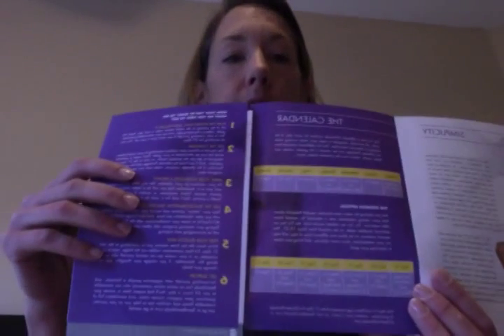Carrie Reviews 21 Day Fix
What's the deal with 21 Day Fix? Is it just another scam? A DIET? What should you expect? What kinds of results? All answered by Health Coach Carrie Harper.